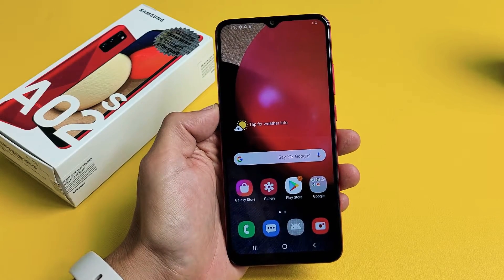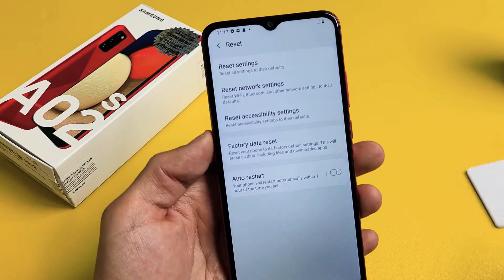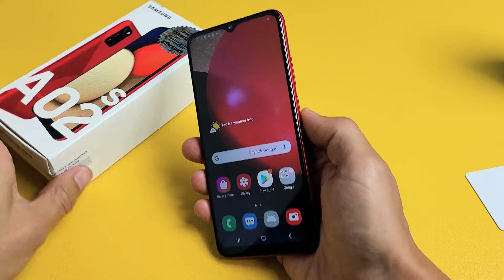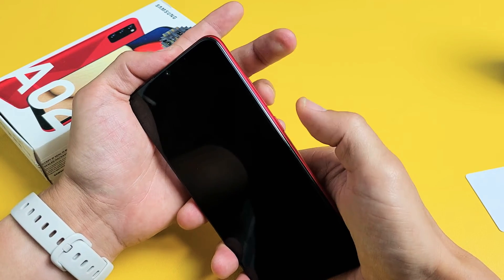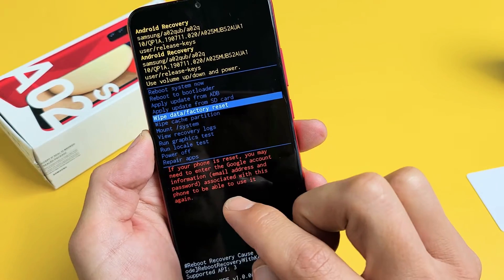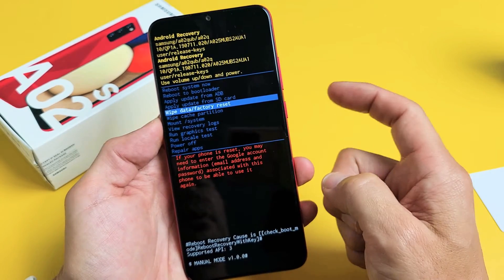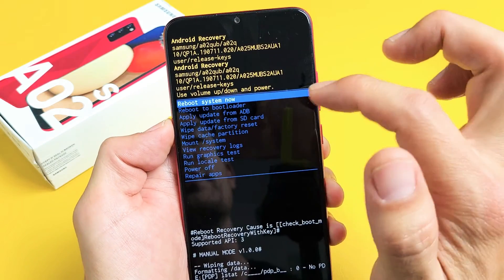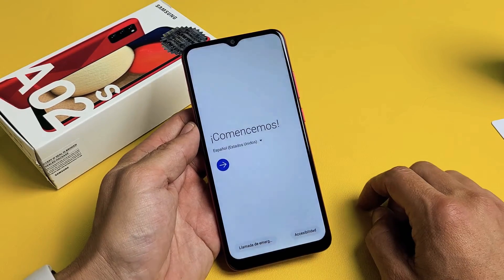Galaxy A02s / A02: How to Factory Reset (2 Ways- Hard Reset & Soft Reset)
I show you 2 ways on to factory reset (hard reset & soft reset) a Samsung Galaxy A02s (should be same for Galaxy A02).